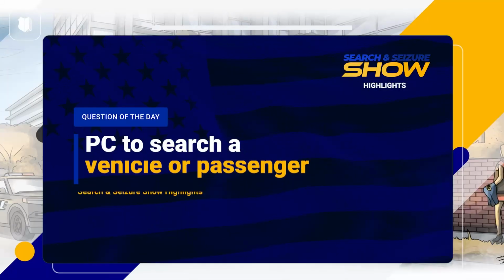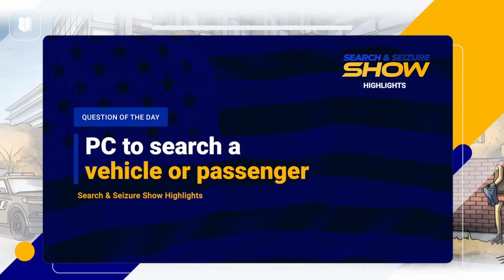Ep #501 Understanding Probable Cause: When Can Police Search Your Vehicle or You?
Search & Seizure Show Highlights: Understanding Probable Cause: When Can Police Search Your Vehicle or You?

If you want to join the next Search & Seizure Show LIVE ON AIR, Check out our calendar to sign up for free. Ask your questions live!

🚨 Have a search and seizure question in mind? Send it here and have it answered by Anthony